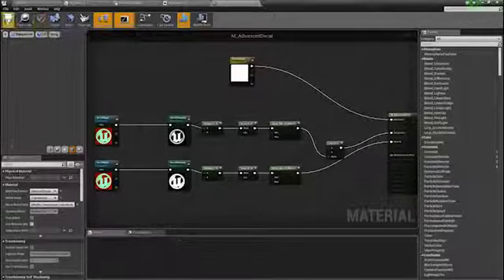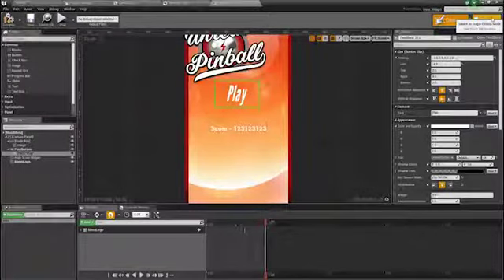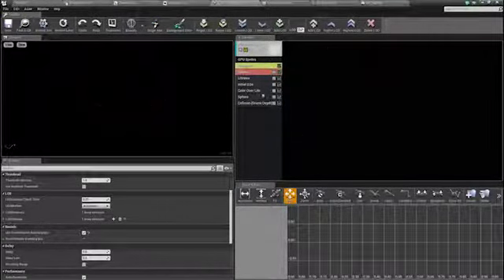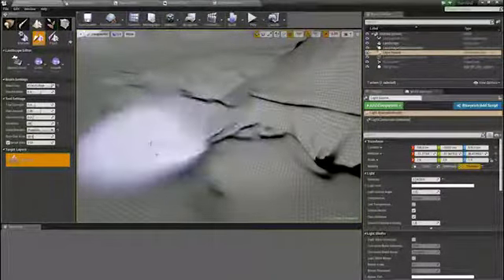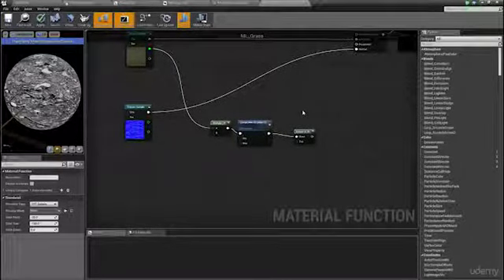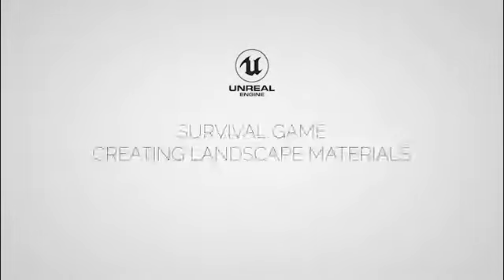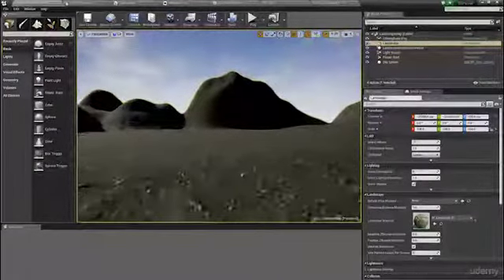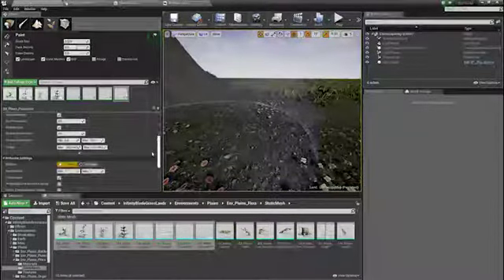UE4虚幻引擎初学者全面核心训练视频教程5